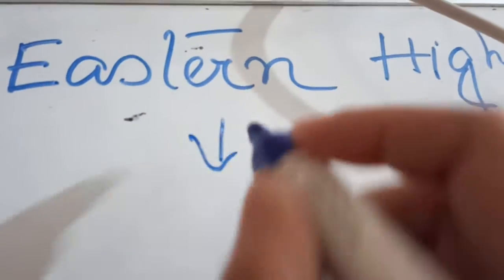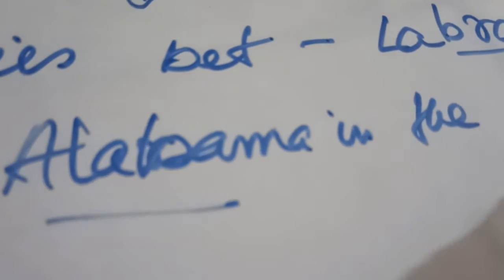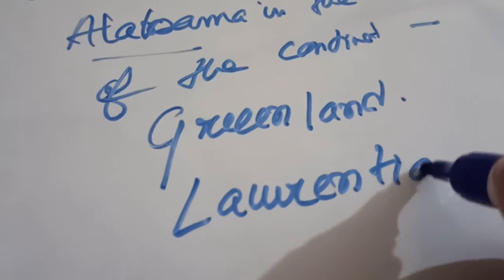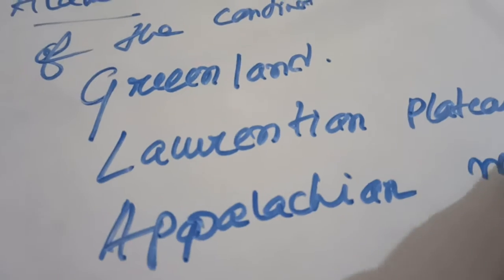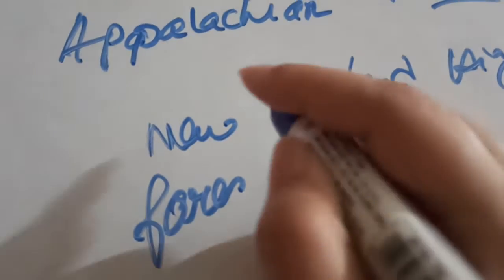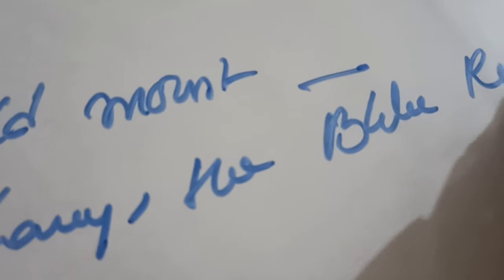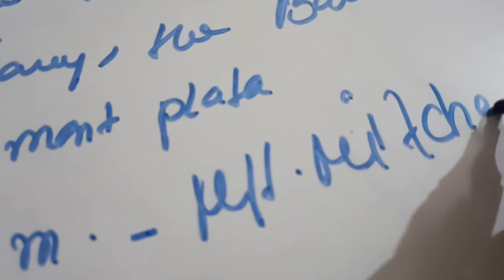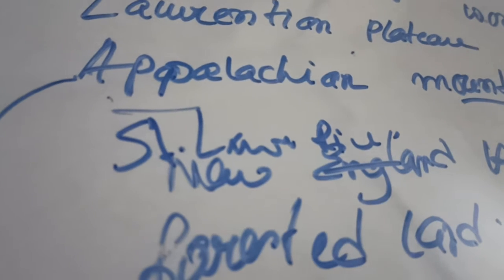Class 8 North America part 3 (2021)